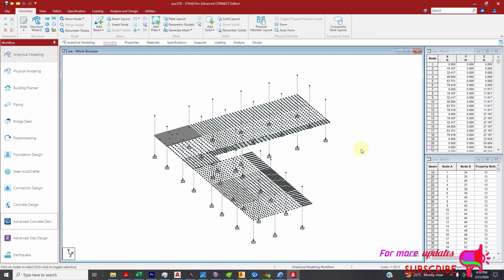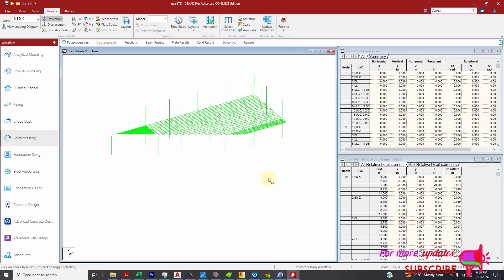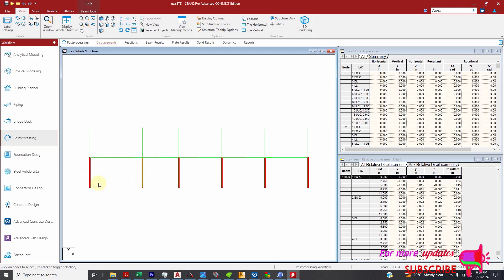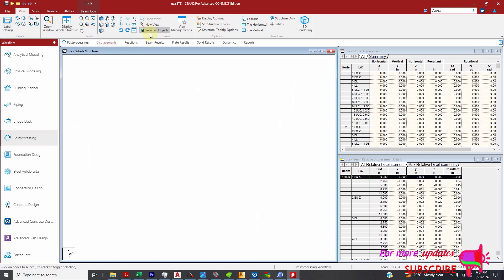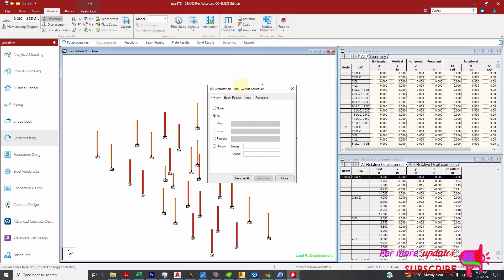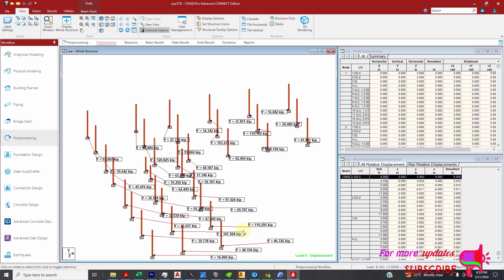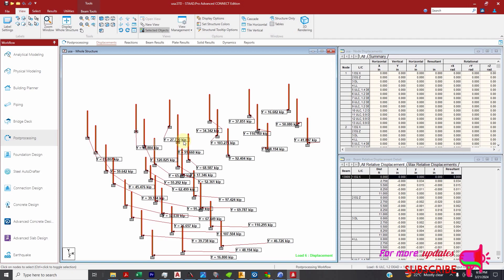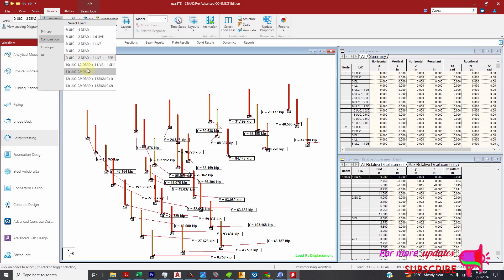How to Obtain Ultimate Axial load diagram in Staadpro.